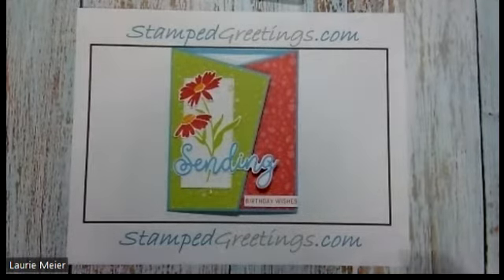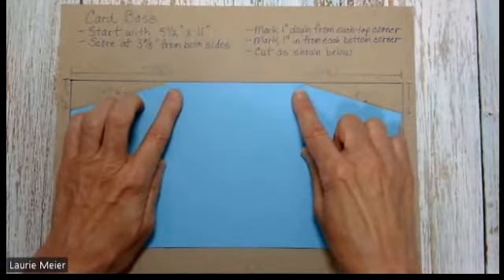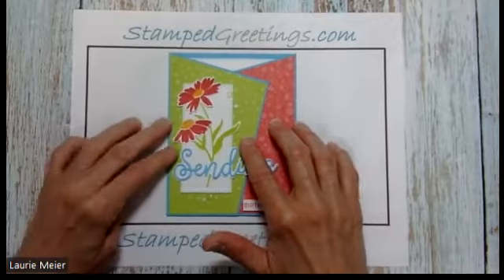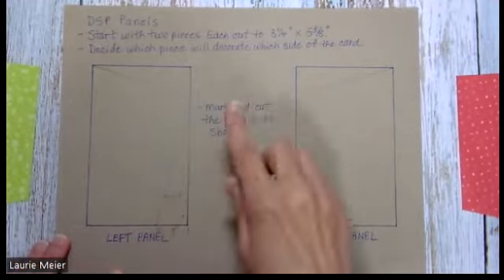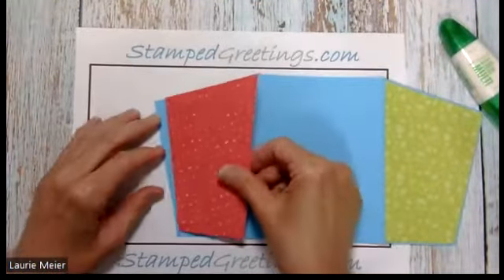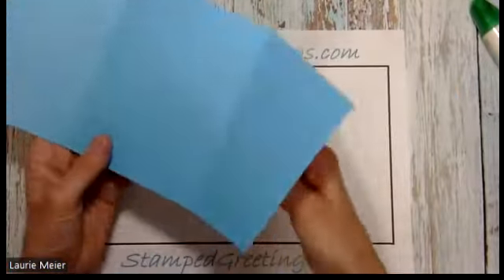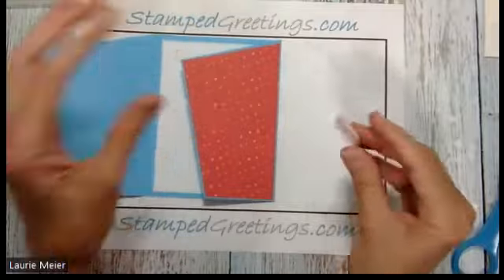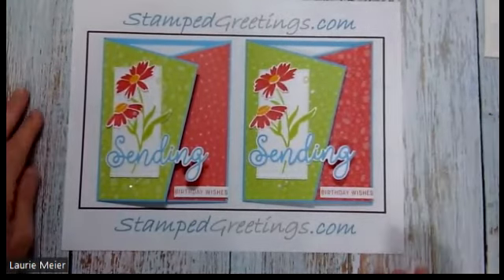Sending Smiles Slanted Gate Fold Card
Use the versatile Sending Smiles Bundle to create a fun twist on a Gate Fold Card!

Check out my blog for more information and a link to purchase these items for your stash